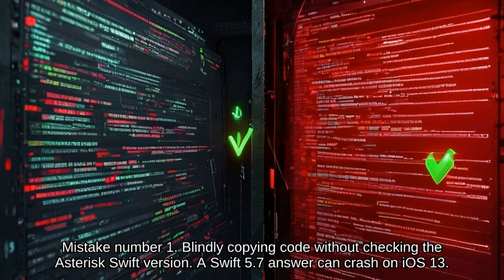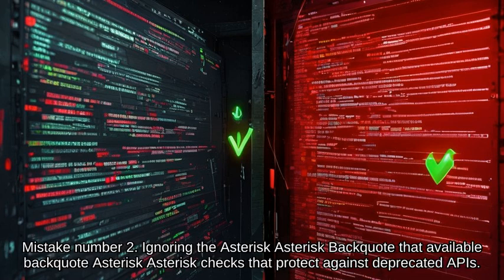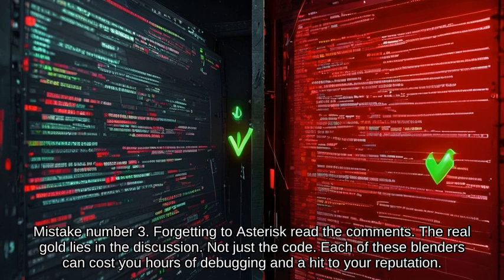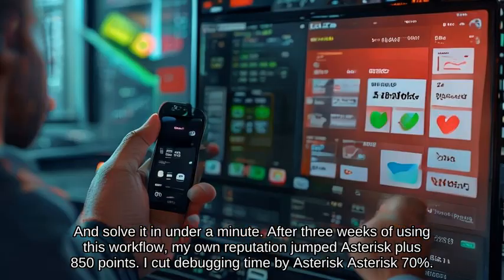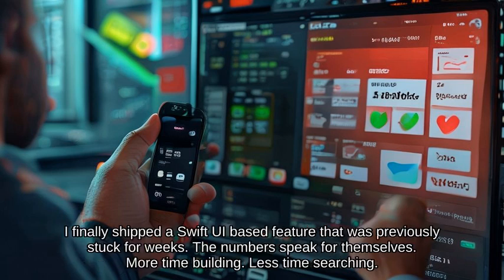3 Best: Mastering ios on Stack Overflow [Tutorial]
📚 Mastering ios on Stack Overflow

Learn everything you need to know about ios in this comprehensive guide.

⏲️ TIMESTAMPS:
0:00 - Intro
1:00 - Key Concepts
3:00 - Practical Examples
5:00 - Advanced Tips
7:00 - Conclusion